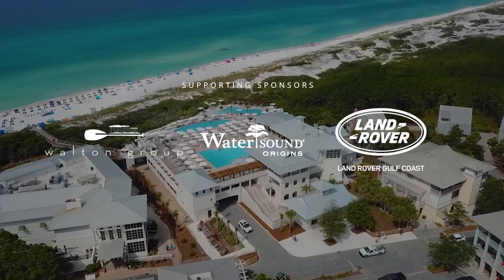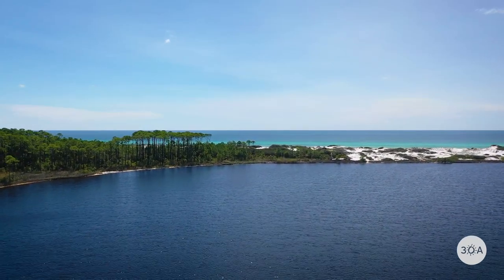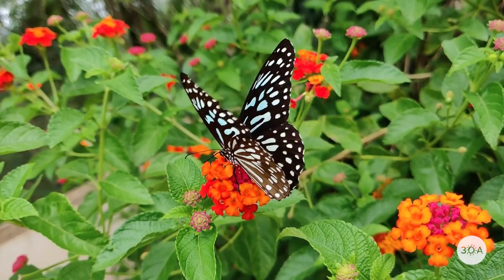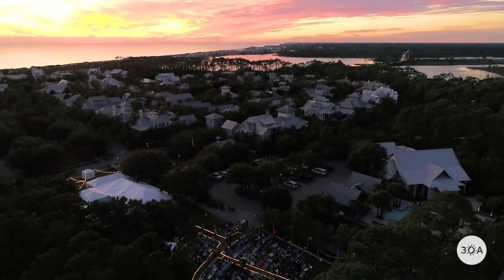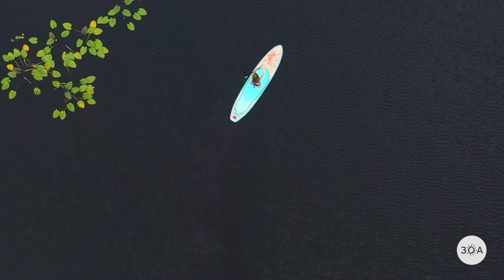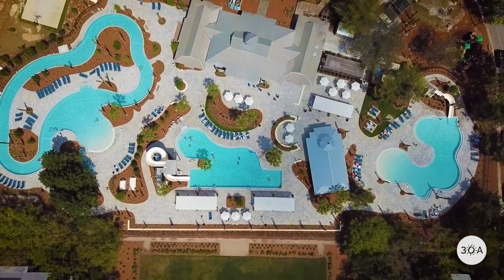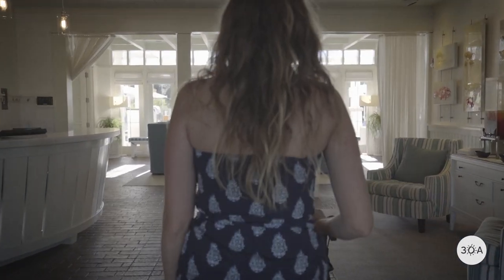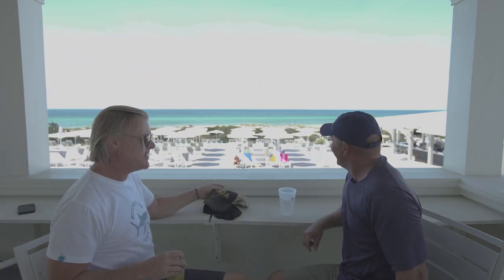Watercolor Beach, Florida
Explore the beautiful Watercolor Beach community located along scenic highway 30A.

🏖️☀️FUN 30A LINKS👙🌴